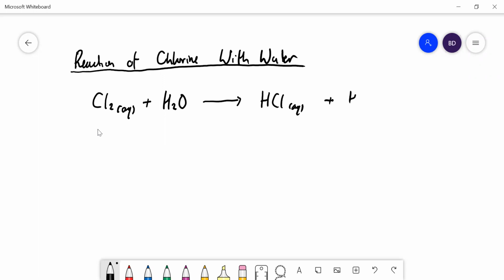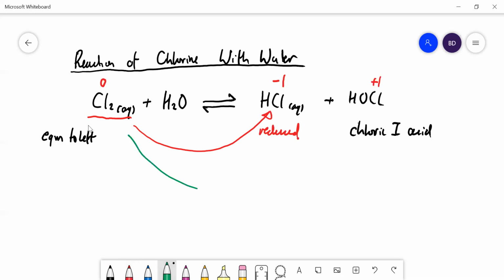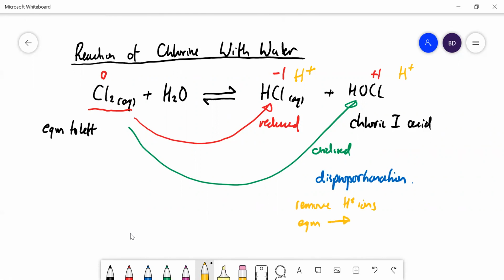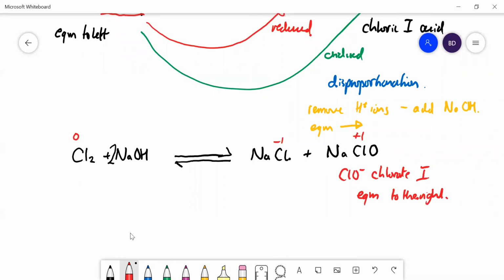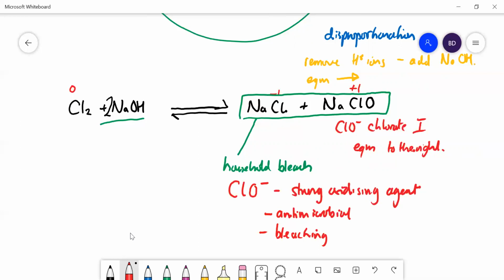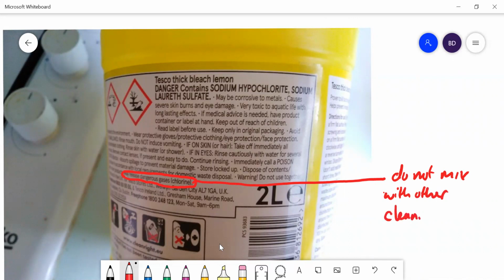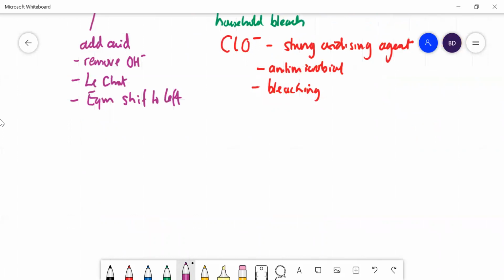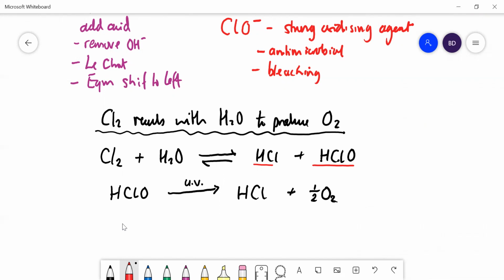2.3 Halogens No 4 Chlorine Reaction With H2O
AQA a-level chemistry. 2.3 Halogens
Cl2 disproportionates in water. Bleach is made by reacting Cl2 with NaOH